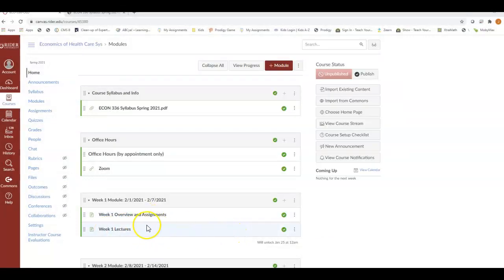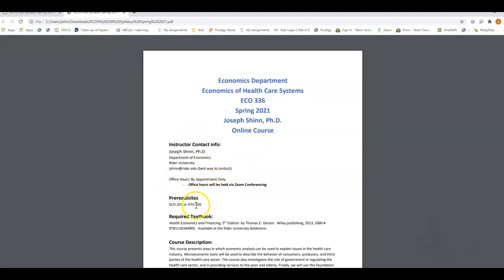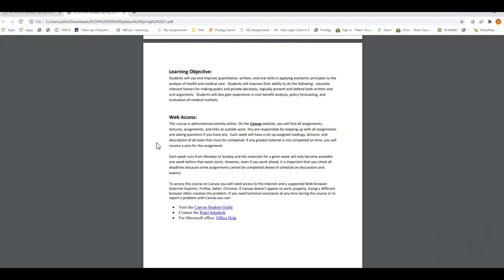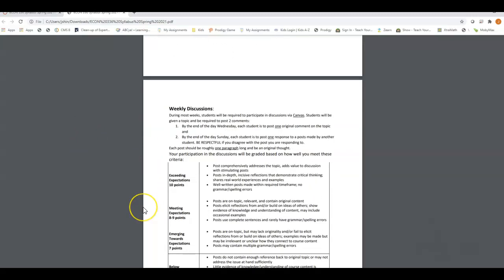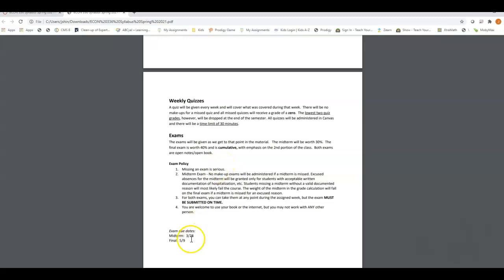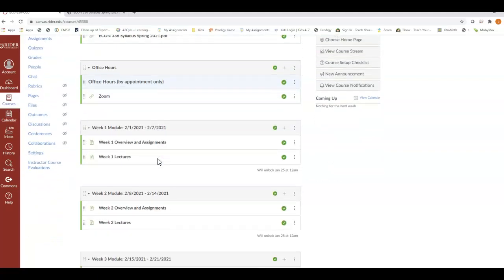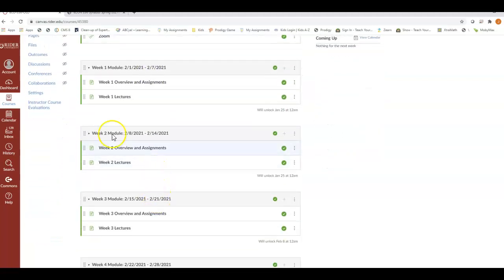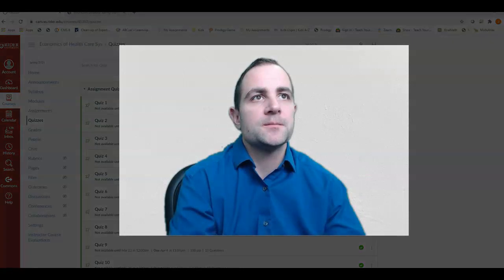Econ. of Health Care Systems - Rider University - Spring 2021 Intro Video